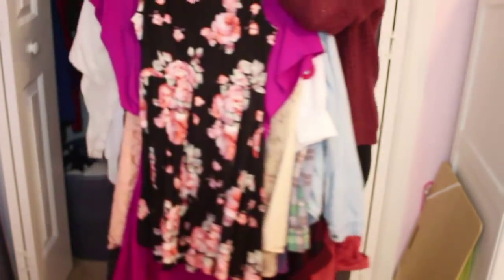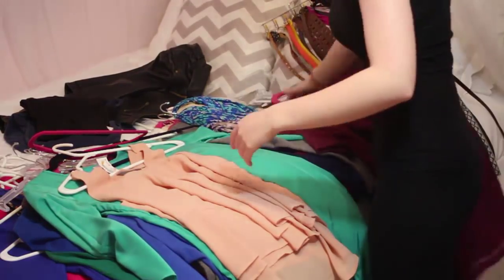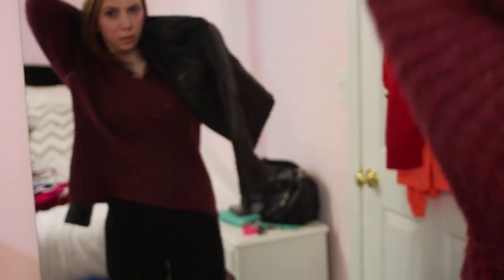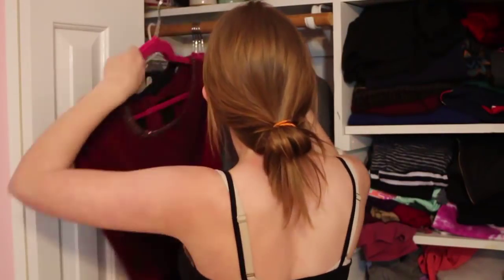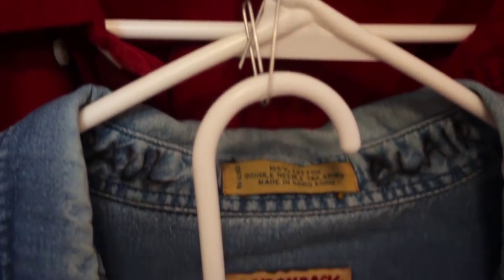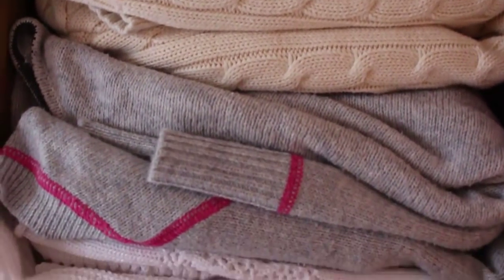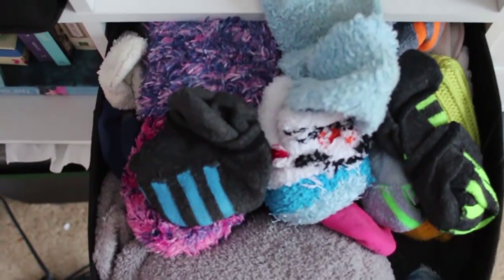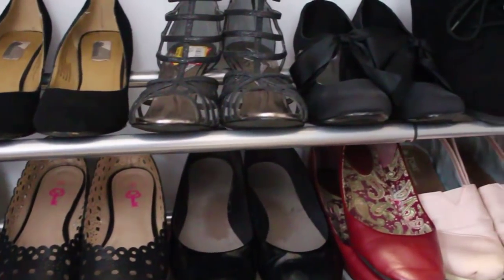How To: Clean and Organize Your Closet!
In this video I show you how to clean out and organize your closet. I have lots of tips for small closets too! What spring cleaning video should be next?

♥Liz